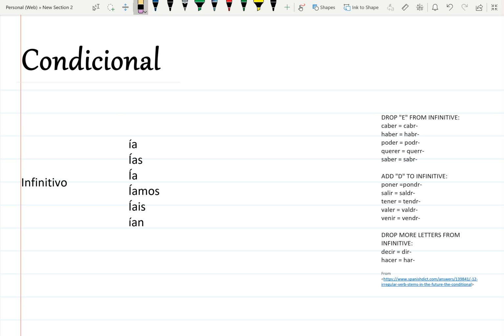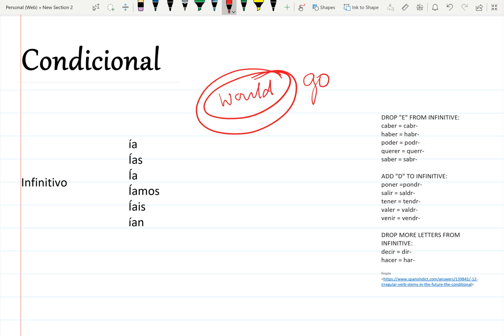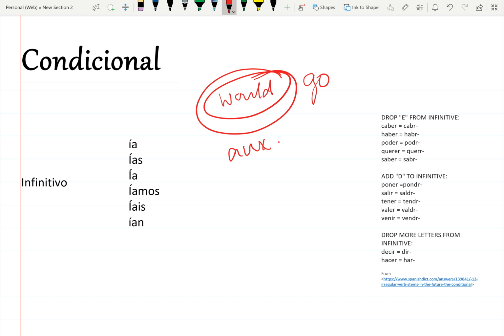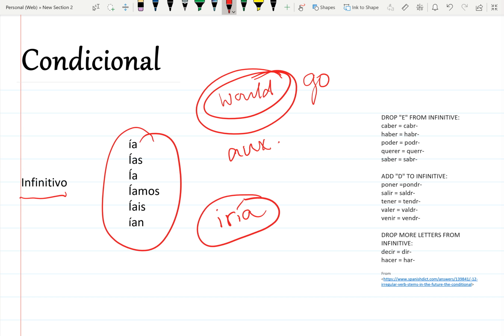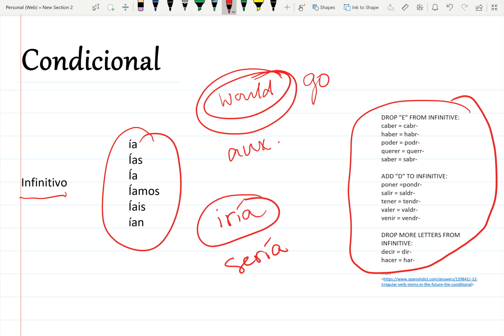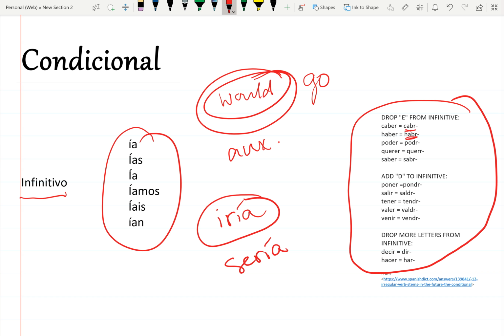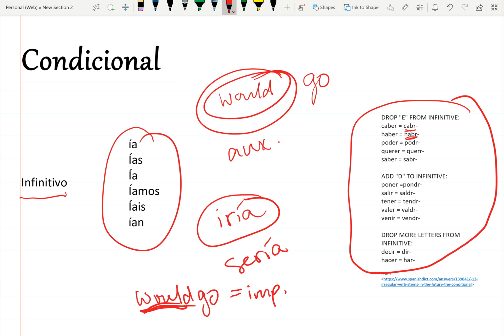Spanish Conditional in 2 minutes